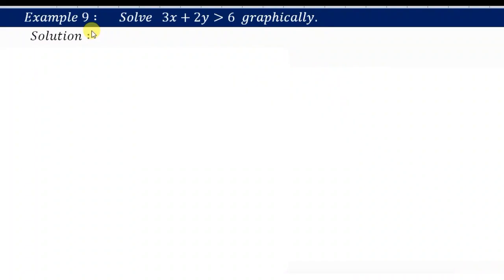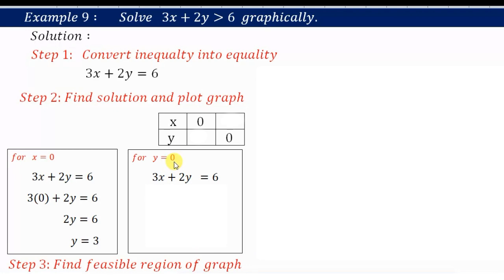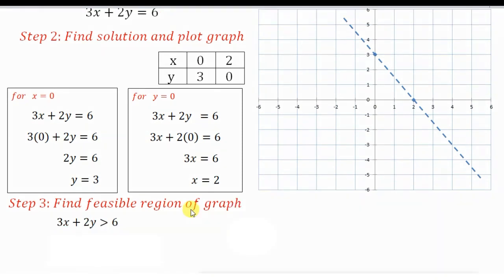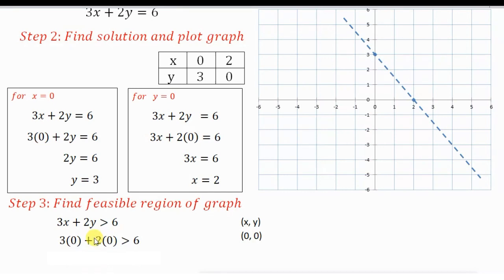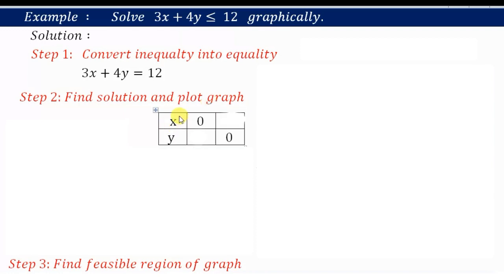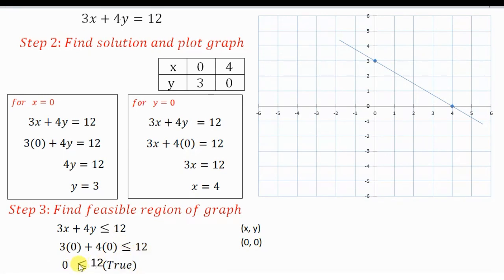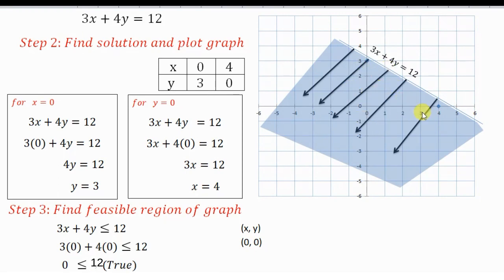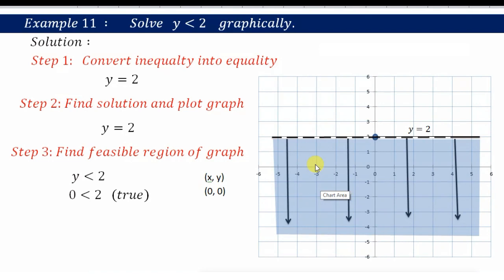Graphs on LINEAR INEQUALITIES- (solved examples) |Example 9-11 | math ncert solutions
Solving inequalities is very much like solving equations ... we do most of the same things ...

These things do not affect the direction of the inequality:

1) Add (or subtract) a number
 2) Multiply (or divide) by a positive number

But these things do change the direction of the inequality

1) Multiply (or divide) by a negative number
 2) Swapping left and right hand side